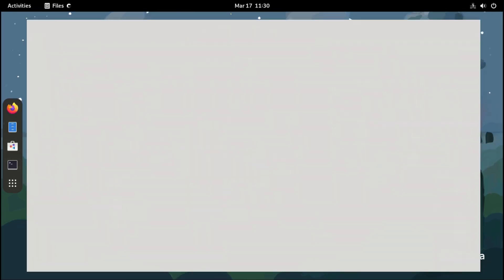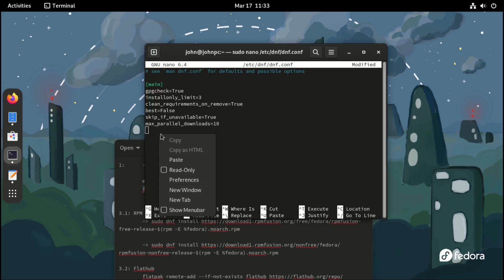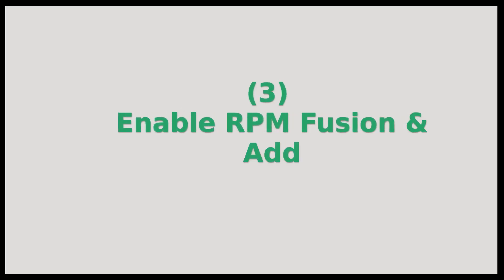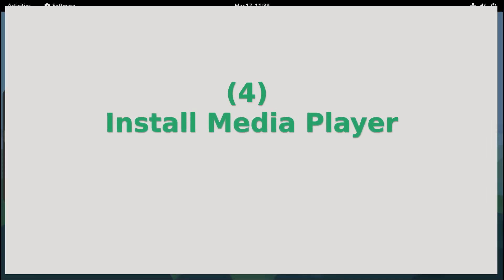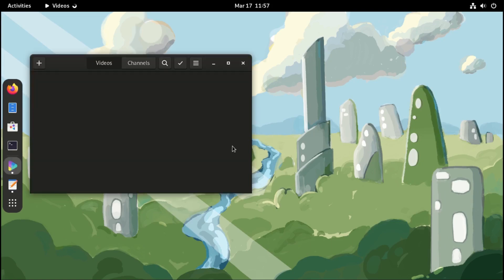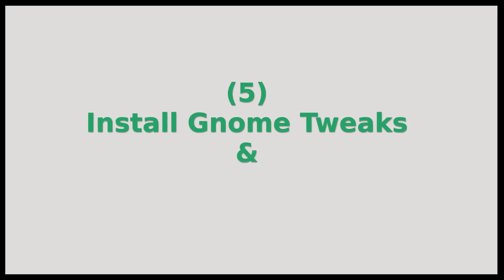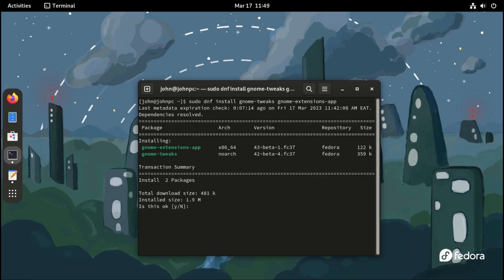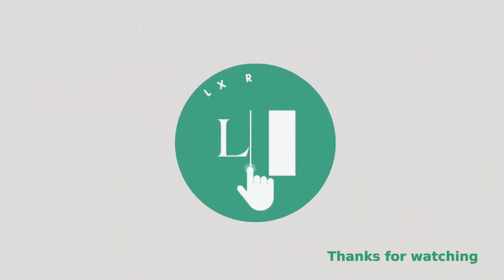Do These 5 After Installing Fedora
In this video I cover the top 5 things to do immediately after installing Fedora Linux operating system.

Timecodes
0:00 Intro
0:09 DNF Configuration
0:43 Update System
1:10 Repositories
1:50 Media Player
3:05 Tweaks & Extensions
3:31 Additional Setting

Commands
RPM fusion: sudo dnf install -E %fedora).noarch.rpm
And
sudo dnf install -E %fedora).noarch.rpm

Media player plugins:
sudo dnf install gstreamer1-plugins-{bad-\*,good-\*,base} gstreamer1-plugin-openh264 gstreamer1-libav --exclude=gstreamer1-plugins-bad-free-devel

sudo dnf install lame\* --exclude=lame-devel

sudo dnf group upgrade --with-optional Multimedia

See links below for more information.